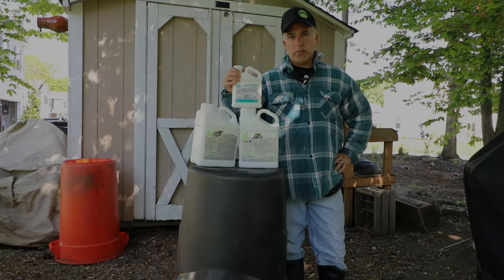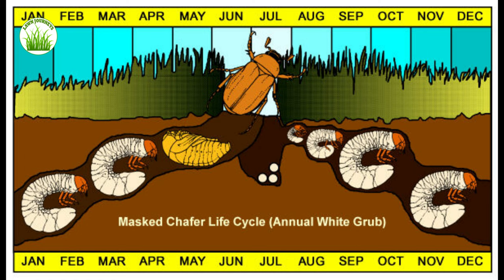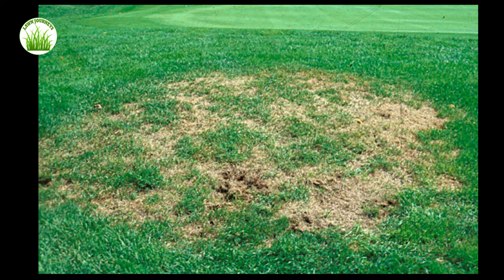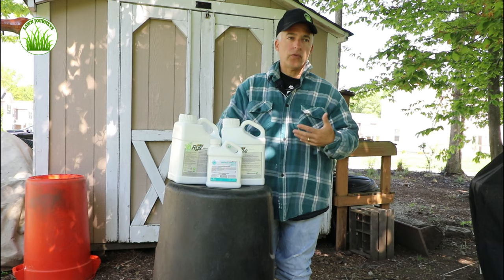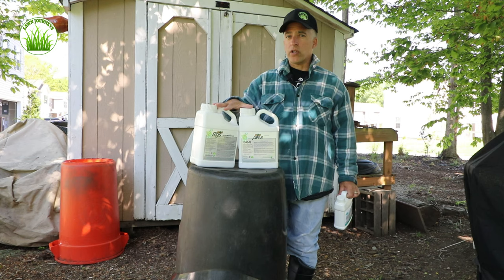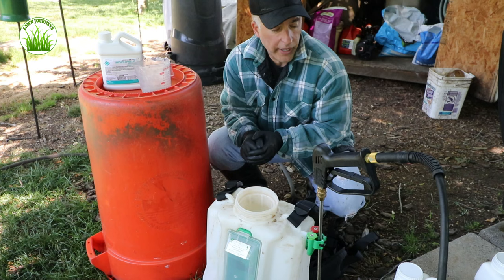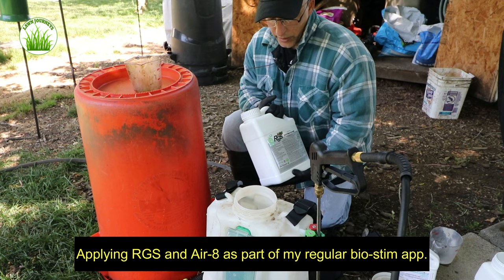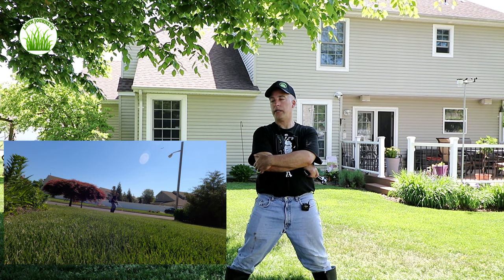Grub Prevention in Lawns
Lets review grub prevention and control in lawns.  We'll review the grub life cycle, prevention product options including the cost advantages of liquid vs granular grub control.  We'll mix it all together with some N-Ext Bio-Stims, RGS and Air-8, creating a splendid cocktail to throw down on the lawn.

There are many comparable products to the ones I'm currently using.  Please make your own decision and ONLY apply in accordance with the manufactures instructions and local regulations.  You are responsible for what you apply.